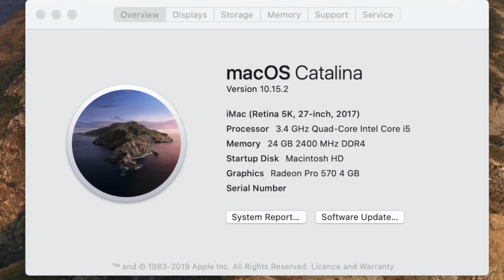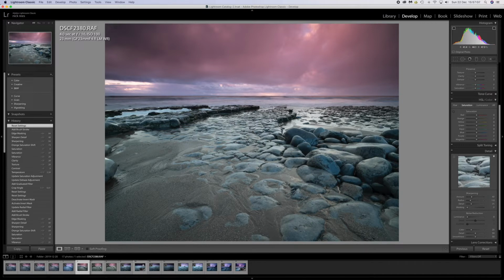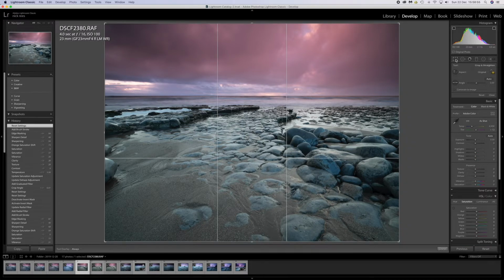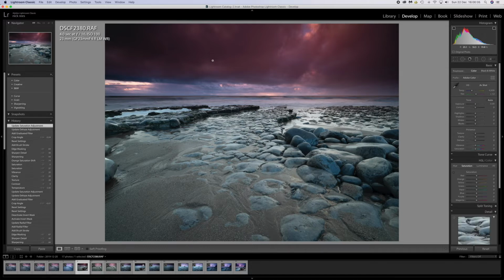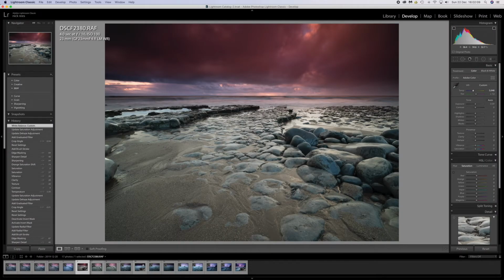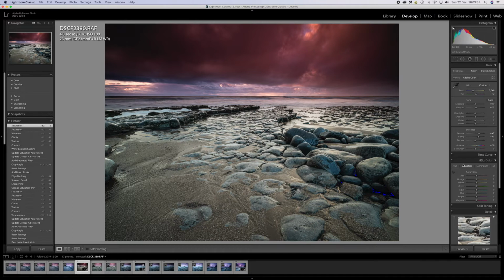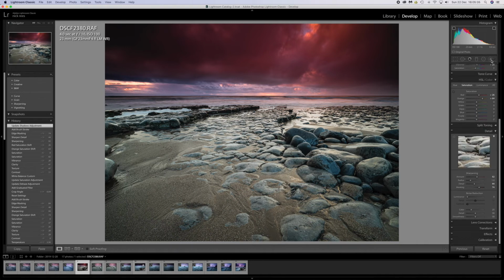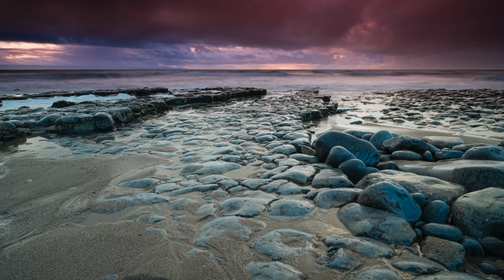Fuji GFX RAW Processing in Lightroom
A quick video detailing some of the processing techniques I use to bring out all the goodness from Fuji GFX RAW files in Adobe Lightroom.